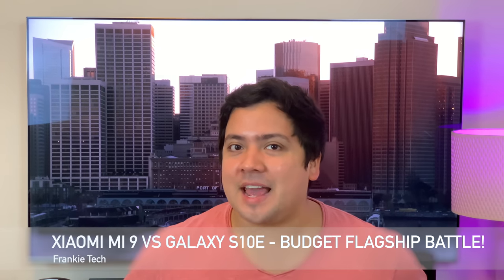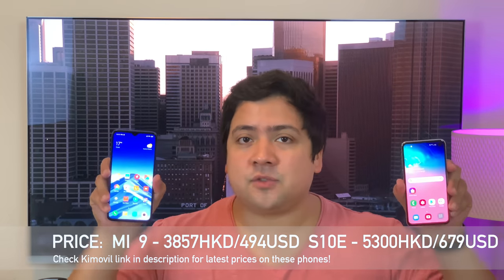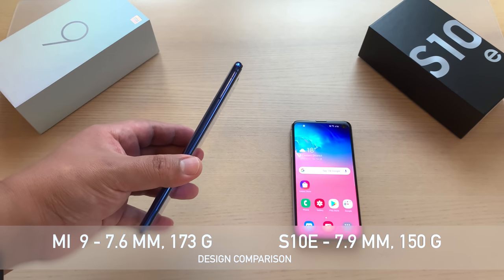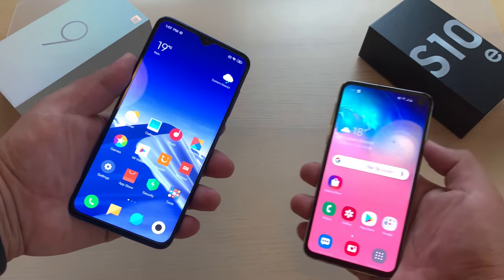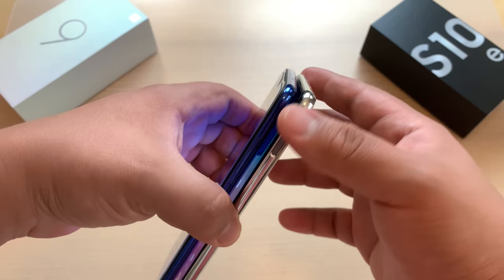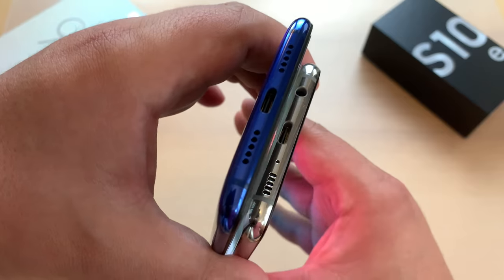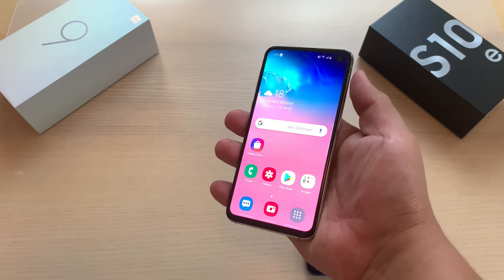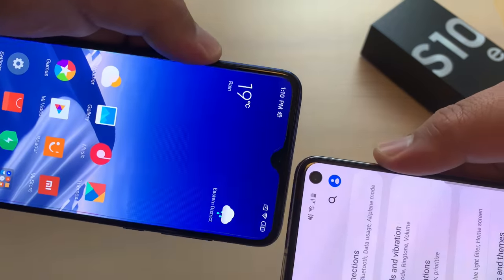Xiaomi Mi 9 vs Galaxy S10e - Budget Flagship Battle!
By popular demand, here is my Xiaomi Mi 9 vs Galaxy S10e Comparison! It's a budget flagship battle today on Frankie Tech! Which of these two phones is worth your dollars? Mi9 GalaxyS10e Xiaomi Samsung Frankie Tech

Time codes for the video:
0:52 - Design Comparison
6:18 - Display Comparison
10:15 - DRM Info
10:51 - Geekbench 4 Comparison
11:49 - Antutu Comparison
12:09 - Battery Comparison
13:43 - Fortnite on Galaxy S10e
15:48 - Quick Audio Speaker Test
17:20 - Camera Comparison
19:10 - Camera & Video Samples
21:49 - Final Verdict